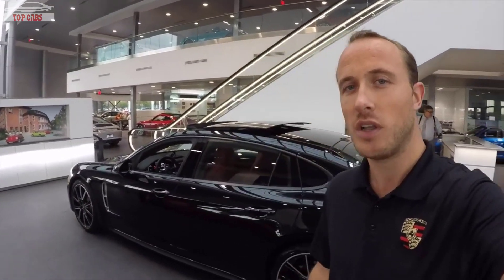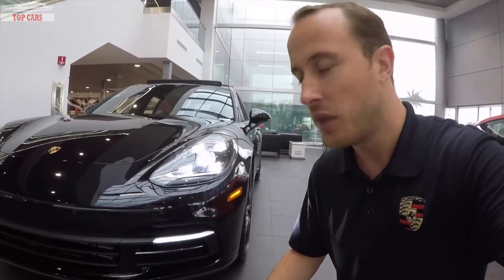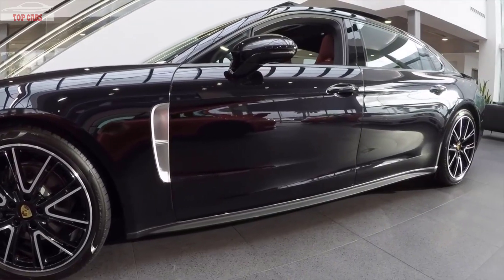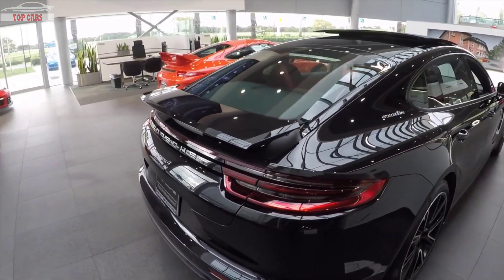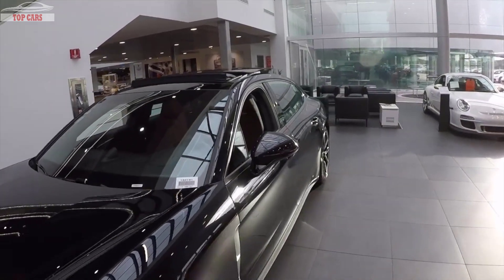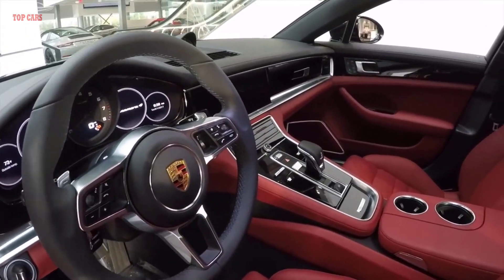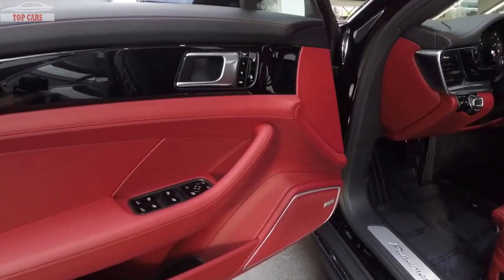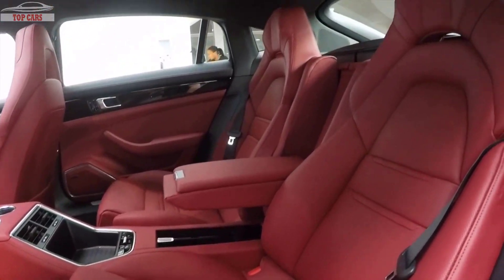2018 Jet Black Porsche Panamera 4 Executive Quick Review - CAR FOR SALE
[Top Cars]: 2018 Jet Black Porsche Panamera 4 Executive Quick Review  - CAR FOR SALE

This model is for sale at Porsche West Broward.